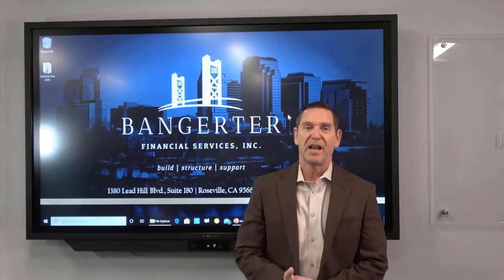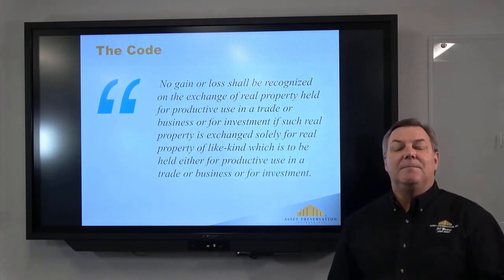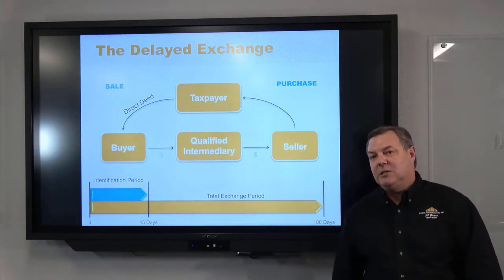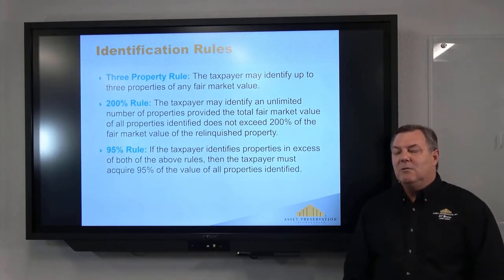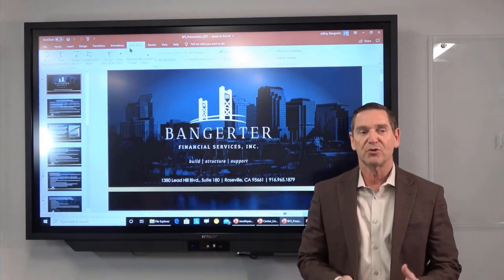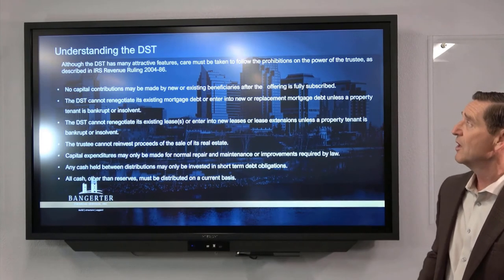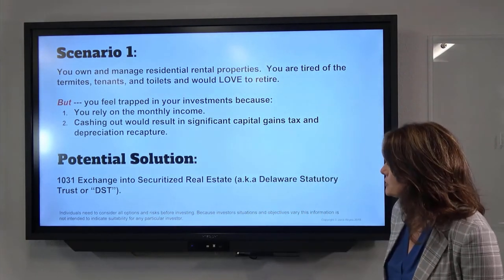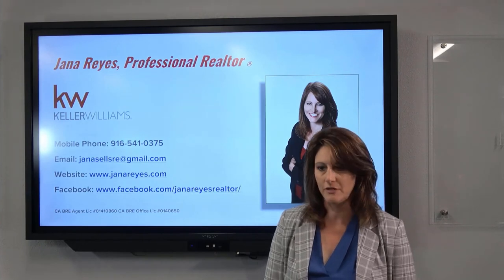Bangerter Financial Services - 1031 Exchange Webinar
Learn more about the 1031 Exchange and the Delaware Statutory Trust from our 1031 Speaker Panel:

Financial Professional - Jeff Bangerter with Bangerter Financial

Qualified Intermediary - Bill Angove with Asset Preservation

Realtor - Jana Reyes with Keller Williams

These professionals will cover what a 1031 Exchange is, different scenarios for the 1031 Exchange, how the DST can be used in this process, and more.

Have Questions? Join one of our LIVE webinars or workshops for Q&A with professionals.

Investment advisory services offered through Bangerter Financial Services, Inc. A state Registered Investment Advisor. Securities offered through Concorde Investment Services, Inc. (CIS), member FINRA/SIPC. Bangerter Financial Services, Inc. is independent of CIS, both of whom are unaffiliated with third-party sites, cannot verify the accuracy of, nor assume responsibility for any content of linked third-party sites.